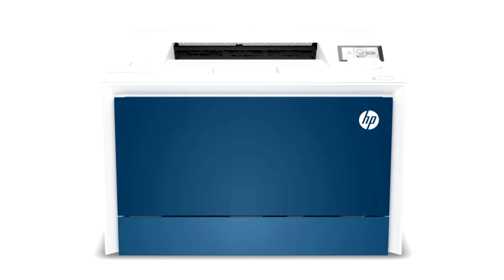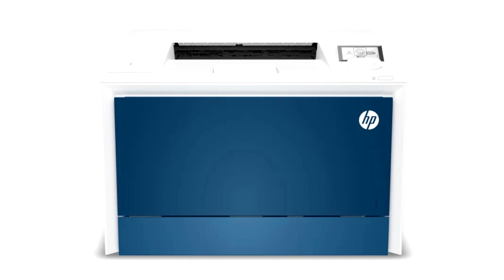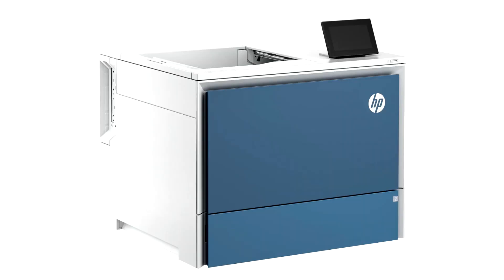HP Announces New Eco friendly Color Laser Printers